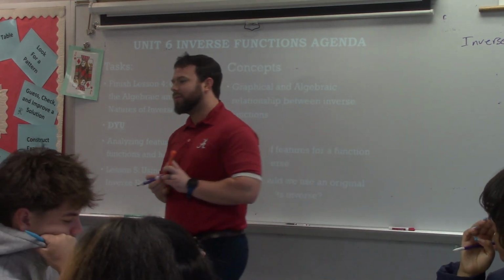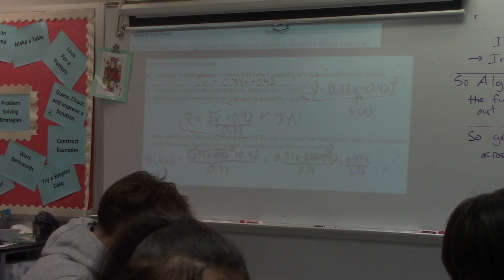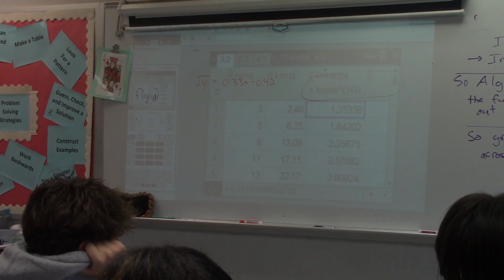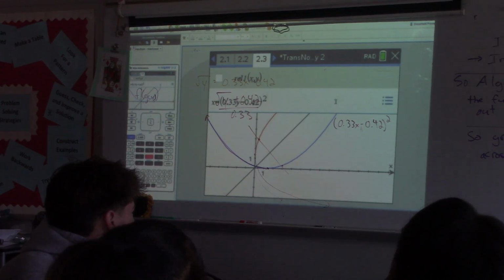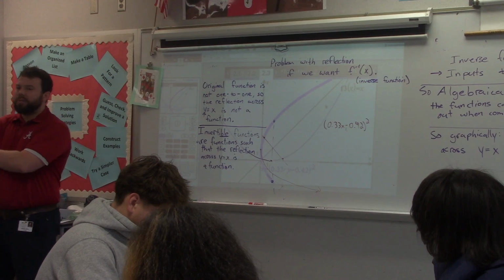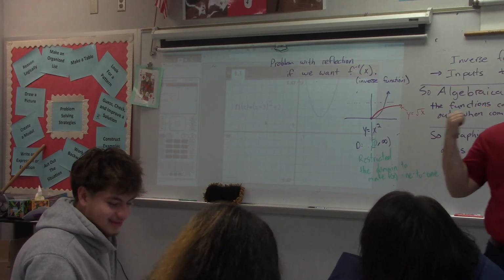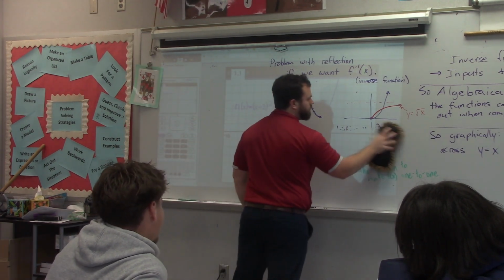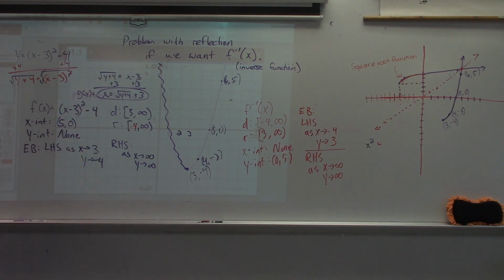Dec 4 1st Block Inverse Functions and Making Functions Invertible